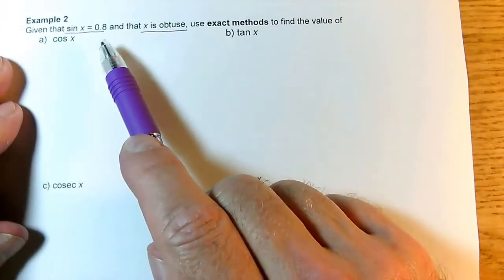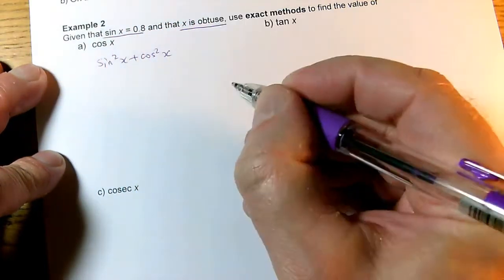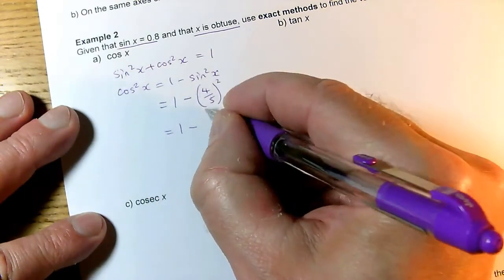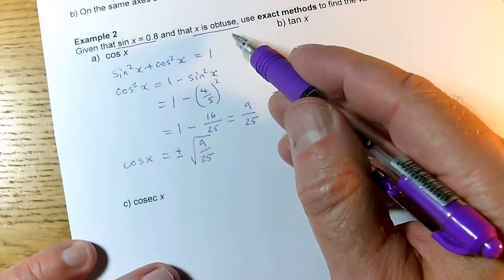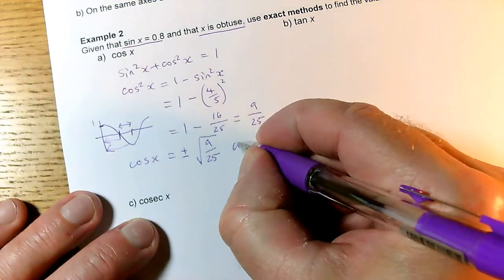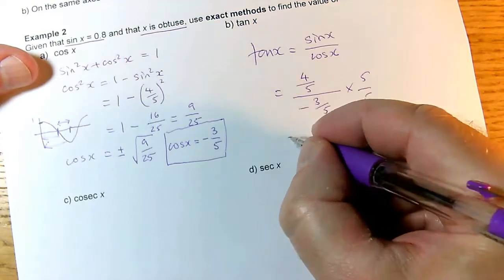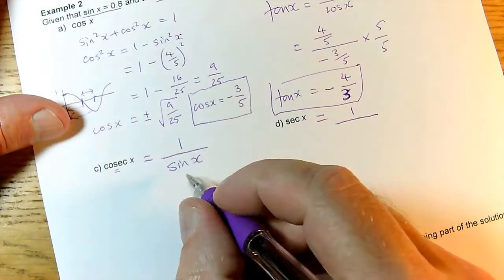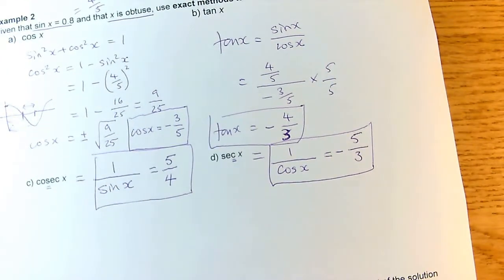find cosec, sec from sin x